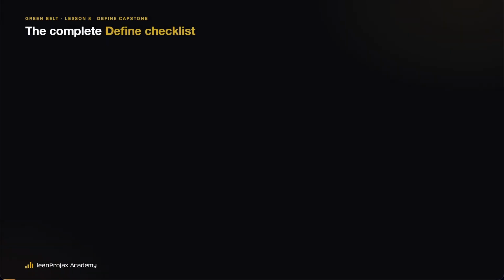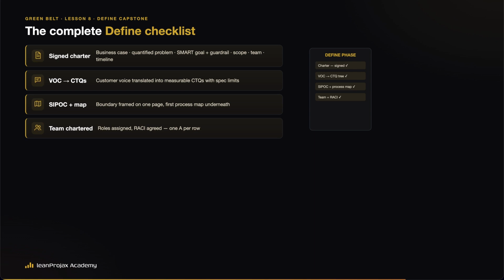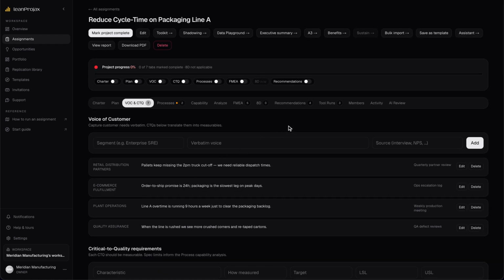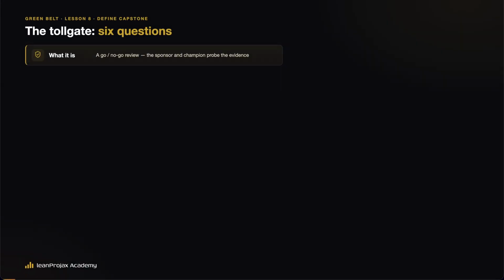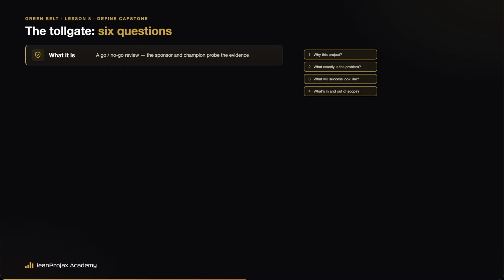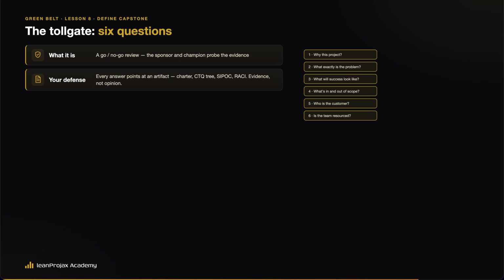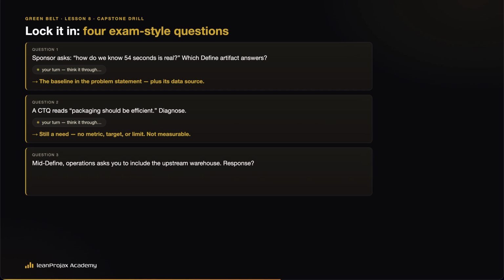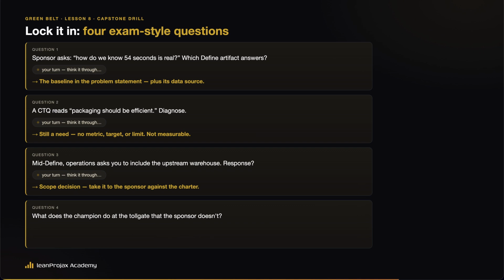Define Capstone: Build a Complete Define Phase + Pass the Tollgate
Everything from lessons 2–7 assembled on a live project, plus the six tollgate questions and a four-question capstone drill. Lesson 8.

⏱️ Chapters
0:00 Welcome
0:26 The complete Define checklist
0:59 Demo: the full Define build in LeanProjax
1:43 The tollgate: six questions
2:20 Capstone drill: four exam questions
3:31 What's next